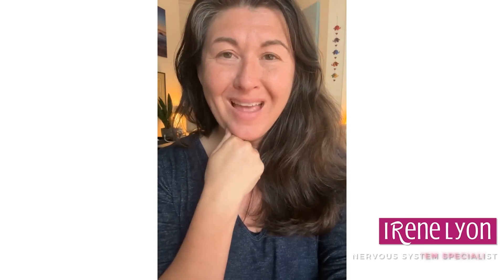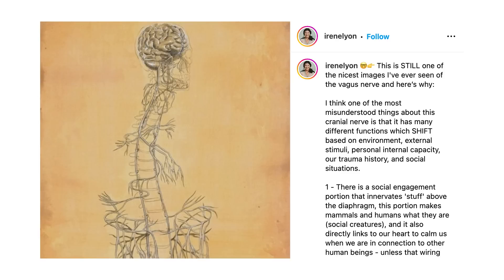Have we "hijacked" the vagus nerve?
The concept and suggestion that we can simply stimulate and "tone" the vagus nerve so as to regulate and "heal" it (via an electrical device or deep breathing exercise, say), is ill-informed to say the least. This superhighway of nerves is way too complex to respond well to a "do this and this will happen" kind of paradigm. Watch this video and check out the references & resources linked below to learn more!

Video Chapters:
00:00:00 - Follow-up on Vagus Nerve Stimulation Techniques
00:01:30 - Teaching Adults to Regulate their Nervous Systems
00:02:14 - Neurosensory Exercises and the Voo Sound Popularized by Peter Levine
00:04:33 - Helping Babies Learn to Self-Regulate
00:06:22- The Importance of Connected and Attuned Caregivers
00:07:32 - Connection and Attunement in Parenting
00:09:57 - The Importance of Self-awareness and Regulation
00:11:42 - Audio Lessons for Beginners
00:12:30 - The Best Ways to Help Kids with Trauma
00:14:12 - The Power of Self-Healing

References & resources mentioned in this video:

► Original vagus nerve post on Instagram (April 11, 2024)

► SmartBody SmartMind™ 12-week curriculum (Next round starts in September 2024)

2. To get more nervous system health resources, plus learn more about me and my credentials, plus the many ways you can work with me at the practical level, head to my

Please know that...

The statements on this YouTube channel or in videos are simply opinion. Content presented or posted on this channel is not a substitute for professional medical advice, diagnosis, or treatment or a professional therapeutic relationship.

My website is a wealth of information, free resources, and information on how to start this work, so here it is one more time